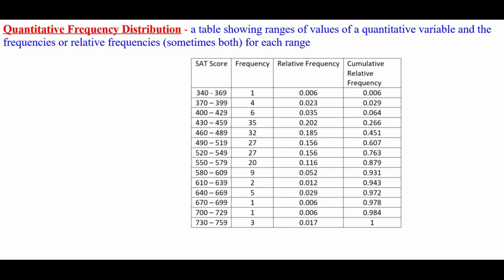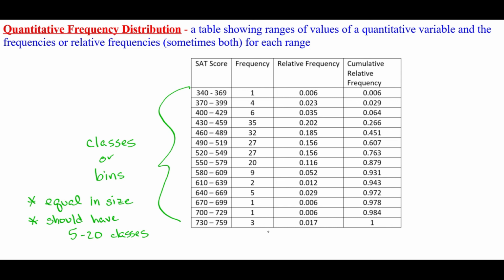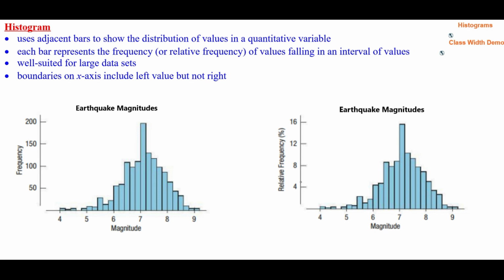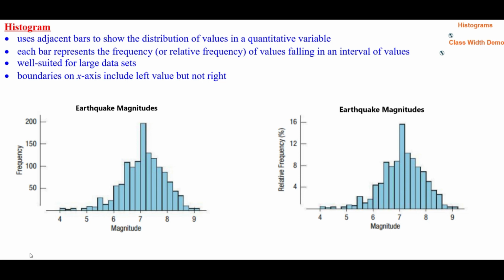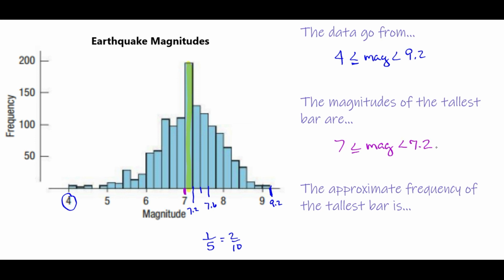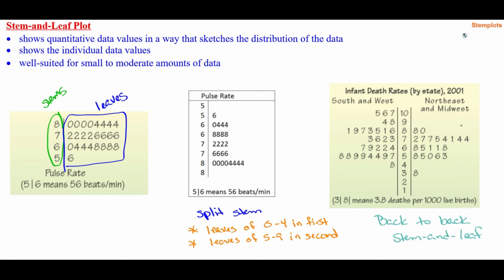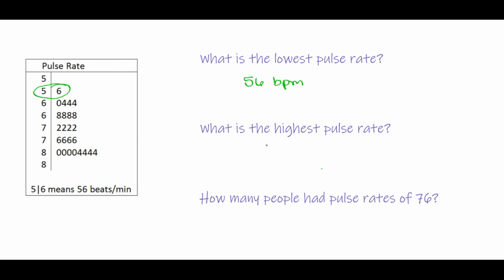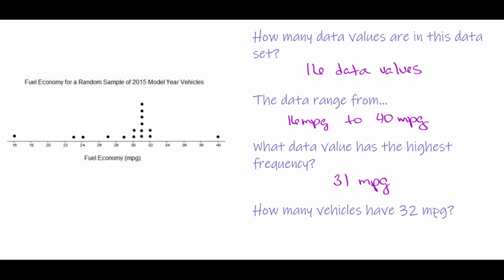Organizing and Displaying Quantitative Data